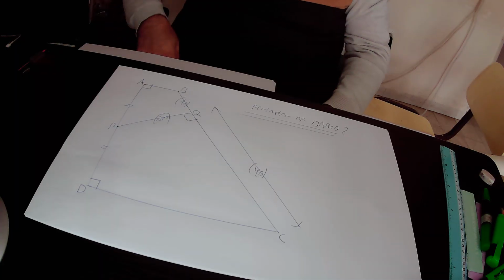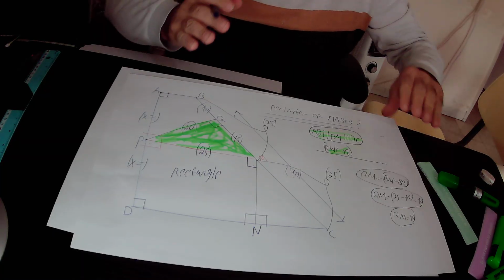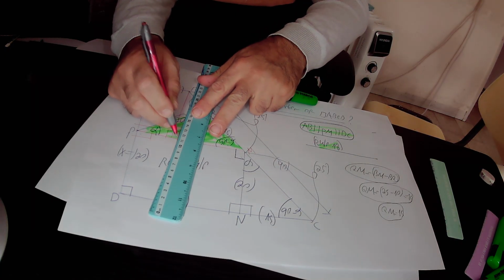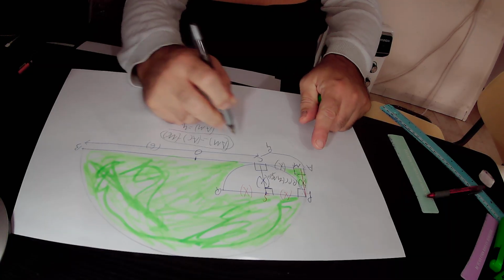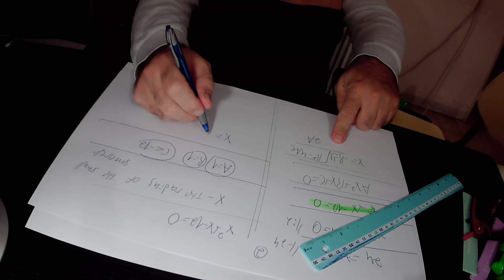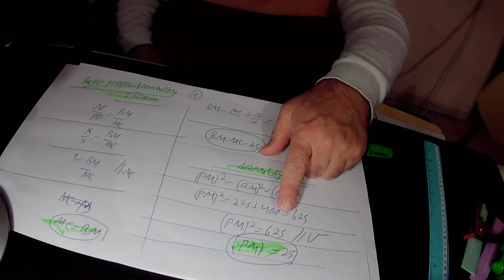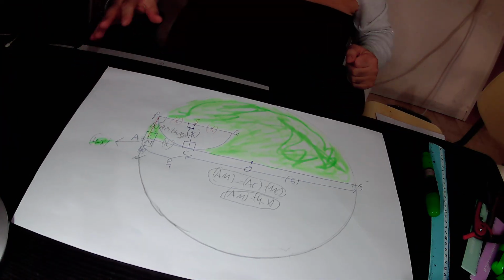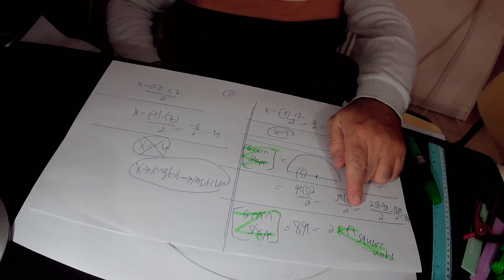TWO OLYMPIAD QUESTIONS